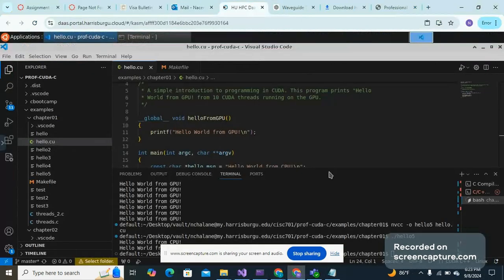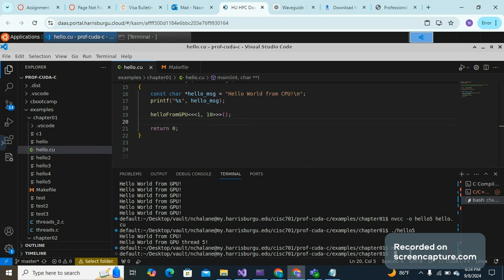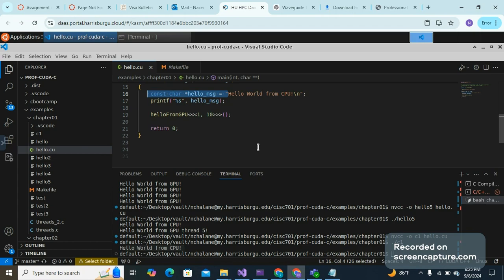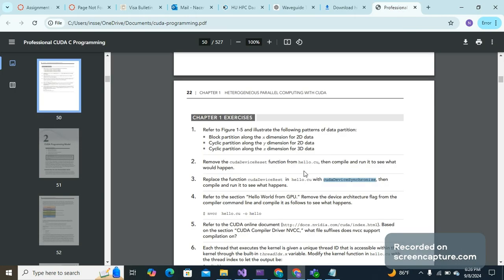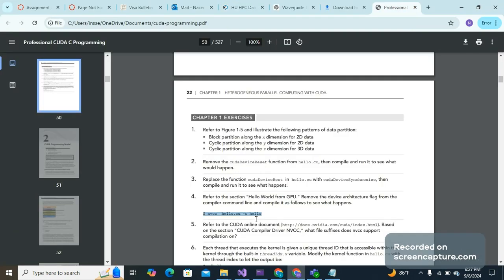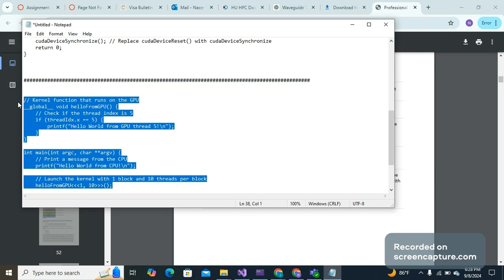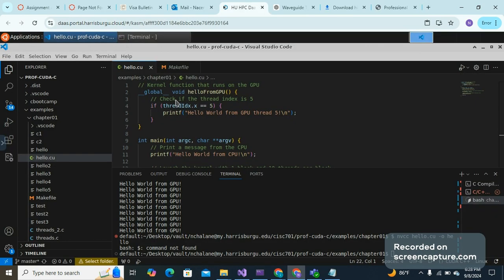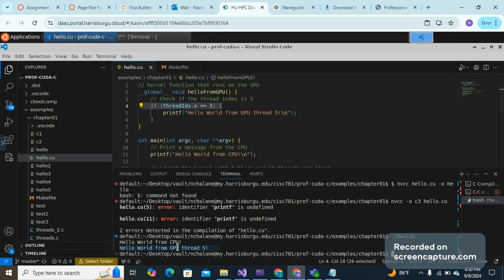HETEROGENEOUS PARALLEL COMPUTING WITH CUDA EXERCISE CHALLENGES